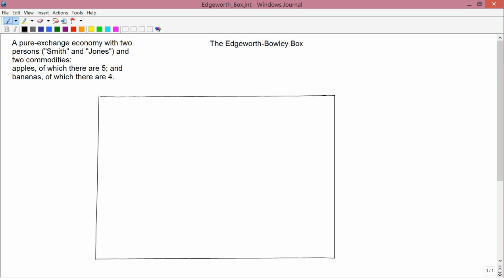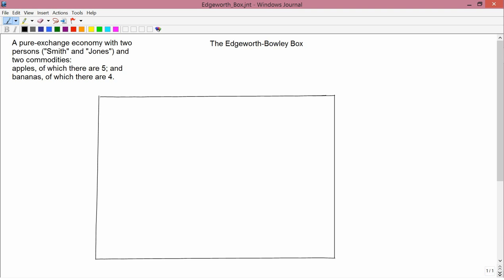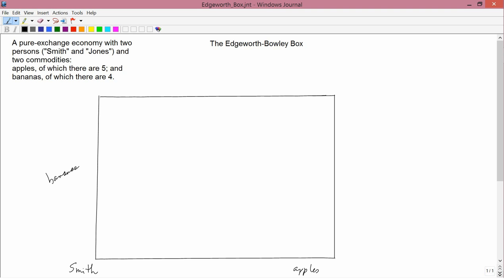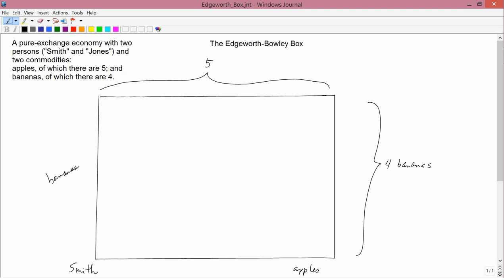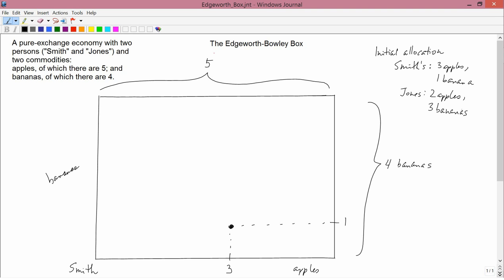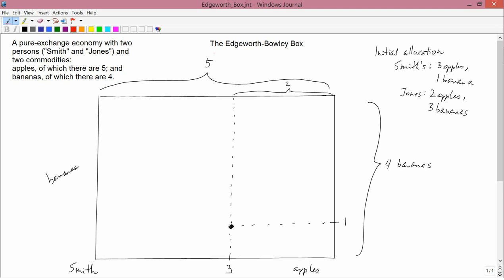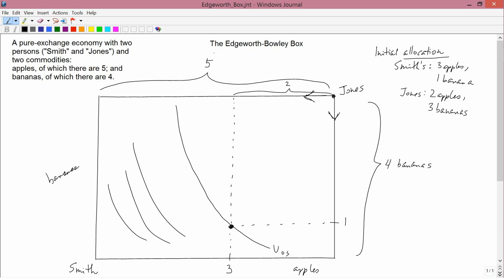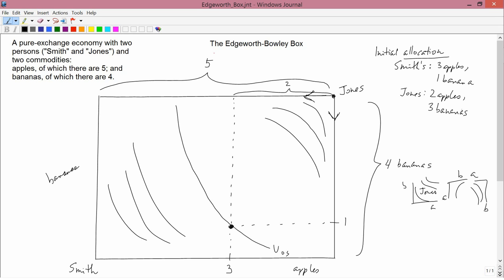Intermediate Microeconomics: The Edgeworth Box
Introduction to the Edgeworth-Bowley Box.